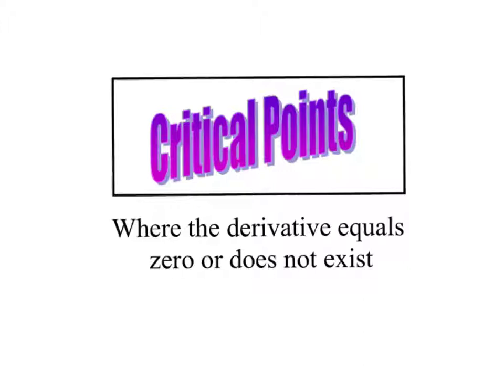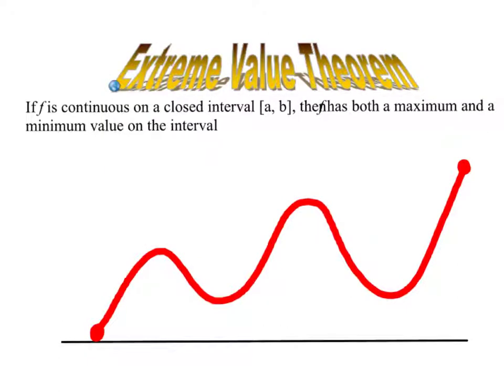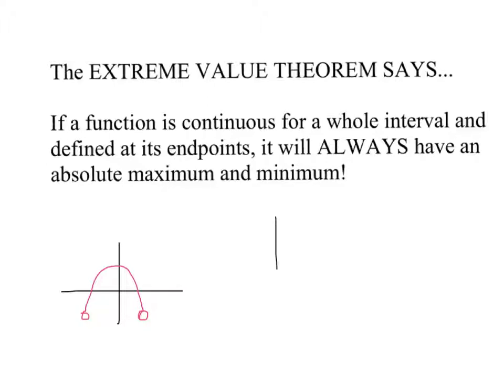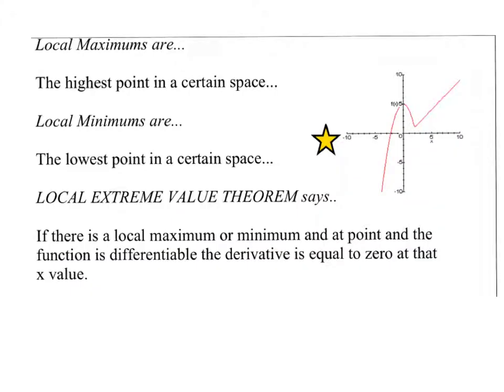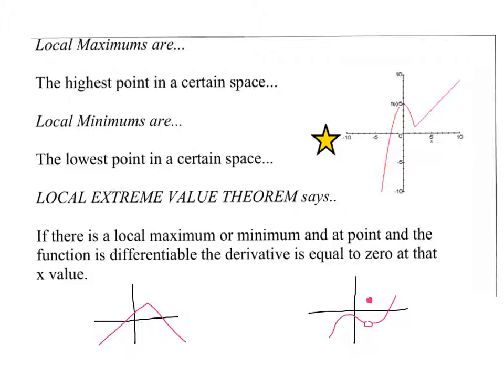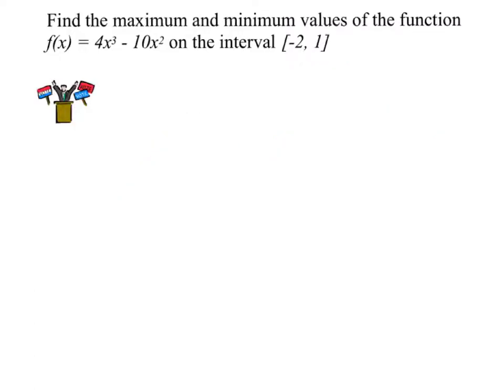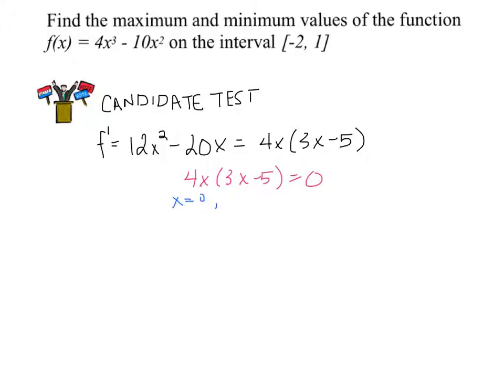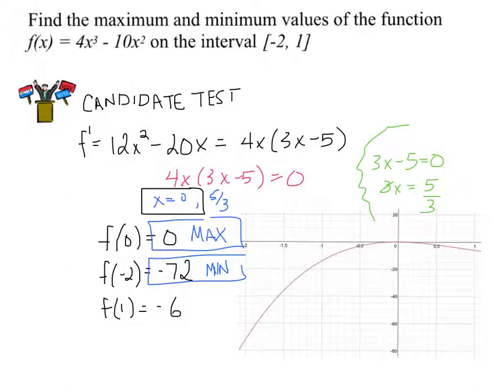Calculus Critical Points and the Extreme Value Theorem